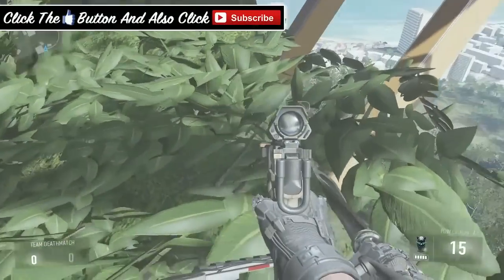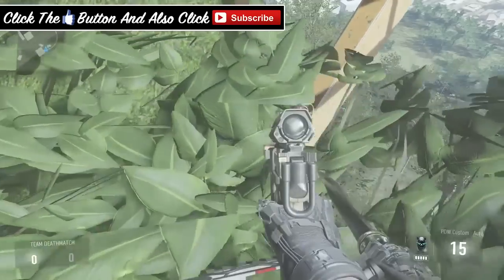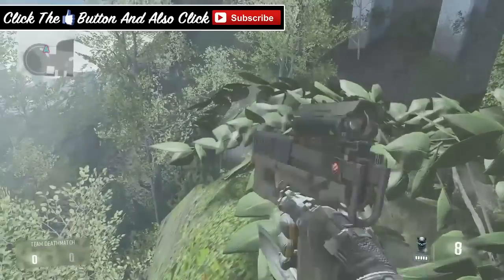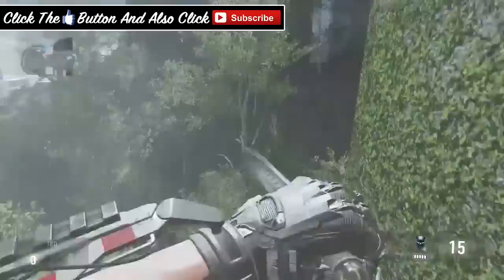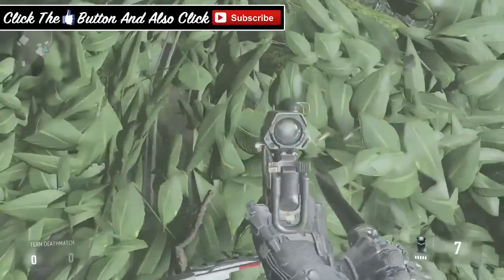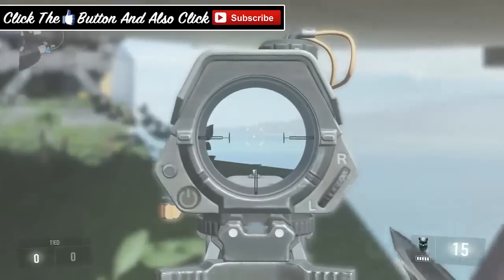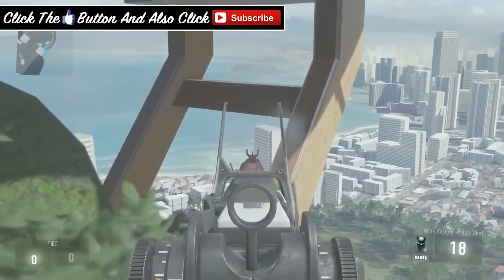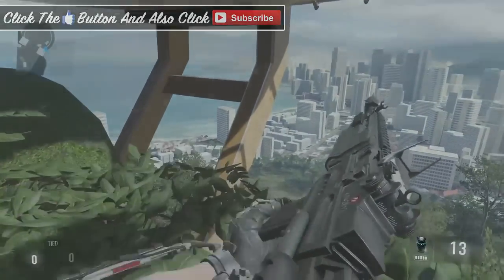Secret Spot on Recovery - COD Advanced Warfare New Glitches!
Check out the GTA 5 stunts, glitches and easter eggs we've uploaded along with the newest glitches from call of duty advanced warfare along with funny moments and secrets rooms on the maps!